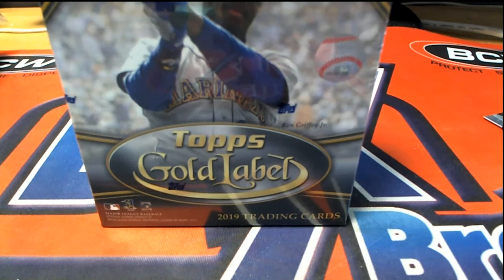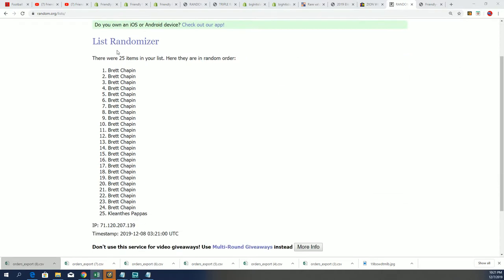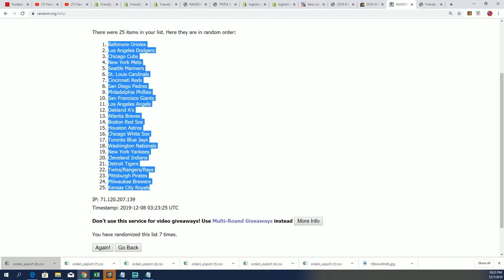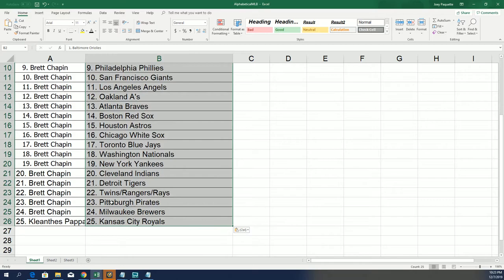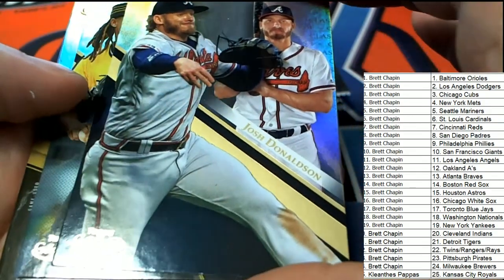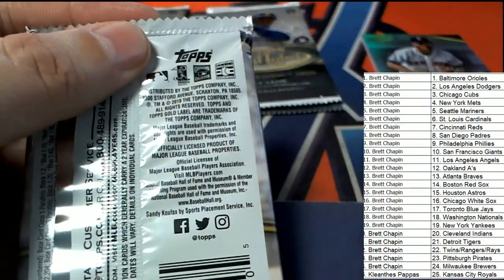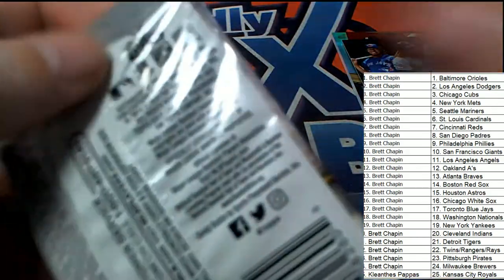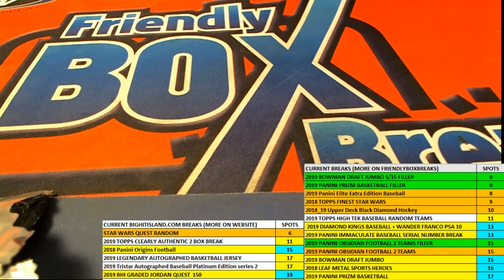2019 Topps Gold Label Baseball ID GOLDLABEL102